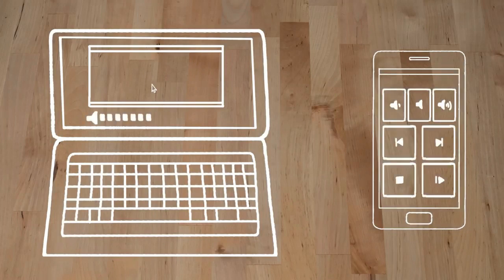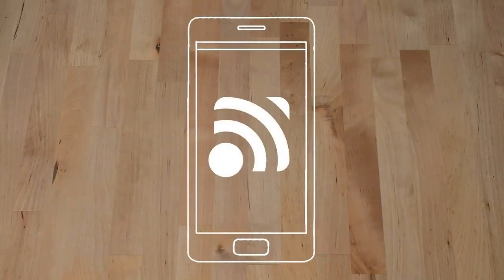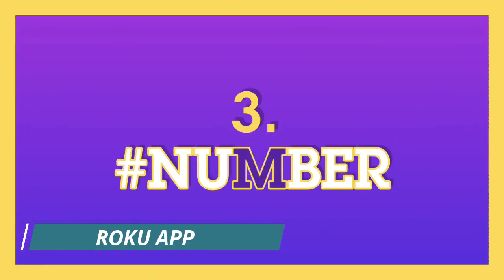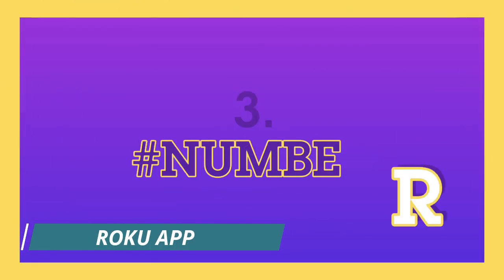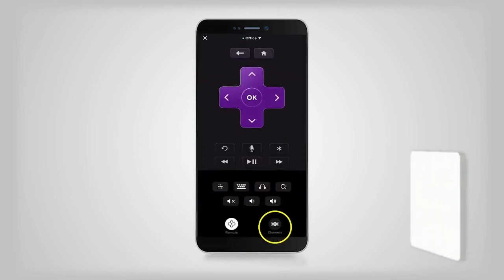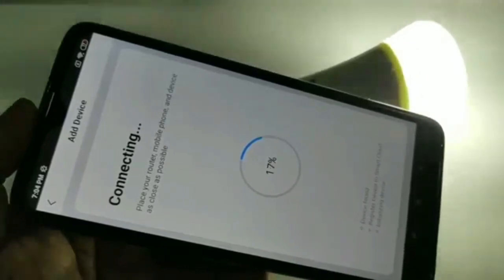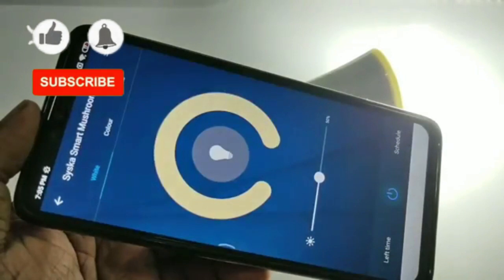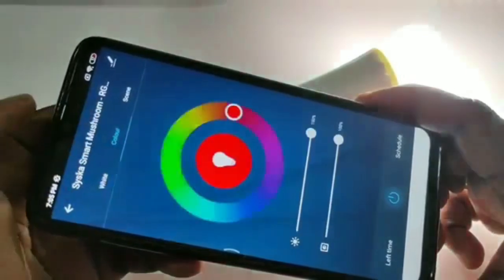Best TV Remote Apps For Android | Best Universal TV Remote Apps | Free TV Remote Apps For Android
Do you want to know the Best TV Remote Apps For Android ? Do you know which is the Best Universal TV Remote App for Android ? Do you know which is a Free TV Remote App For Android ?
If you are a guy who want to know all these then you have reached the correct place. In today's video we will be showing you the Best TV Remote App For Android. And yes this is Universal Remote App, which mean you can use this with literally anything. And yes these apps are free, but some apps are not free. So let's start the video.

Best free TV remote control apps for android work with smartphones having IR blaster. If your smartphone don't have an IR blaster then you skip the video. These Best IR remote apps for android are available at play store. I will give the link for them in here.

          Best TV Remote Apps For Android

AnyMote
Google Home
Roku
Sure Universal Remote
Unified Remote for Android

Best free TV remote app for android also consists many apps. But for now let's end here. If you are using a xiaomi phone then the built in  remote is great. Let's end our video here.
I think you now know which are the Best free TV remote app for android, Best free TV remote control apps for android, Best free universal remote app for android and much much more.

Like this video and the like aim is 100. So till we see in the next video, my name is Ahammed, you are watching Techno AS, I will catch you in the next one.